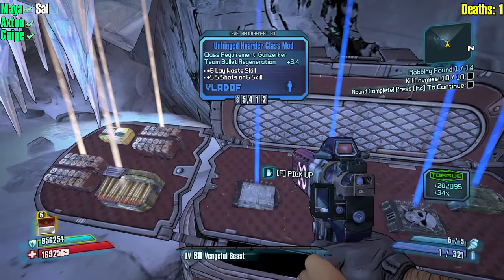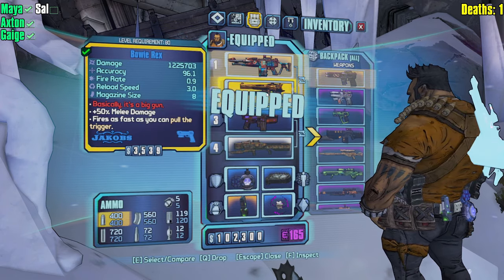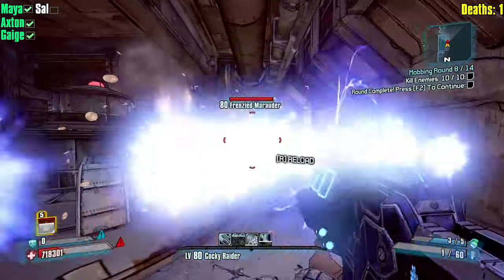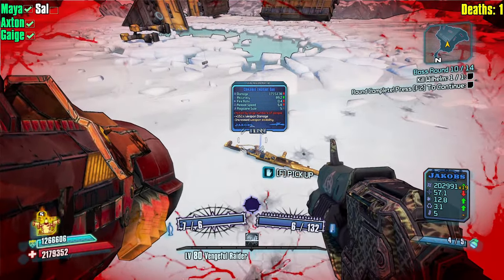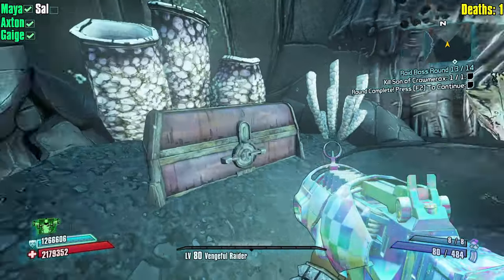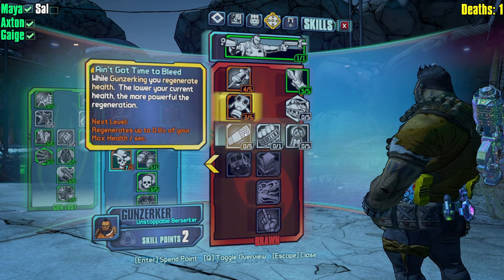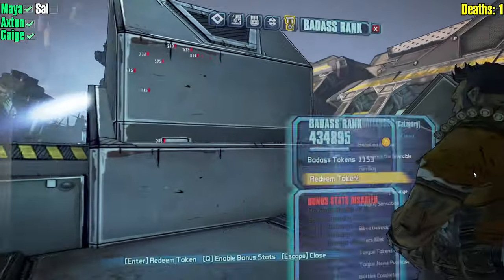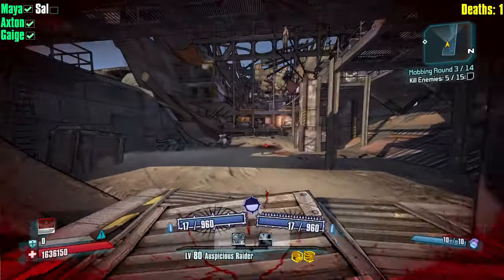Call Me Willy Wonka the Way I Be Abusing Candy (Roguelands Gauntlet)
All Characters 6 Runs, 6 Wins, is it possible? Not one mistake, no misplays at all? Find out here in the ultimate Roguelands Gauntlet challenge.